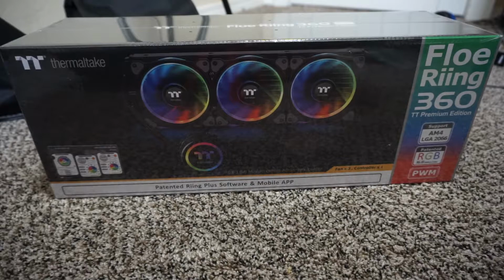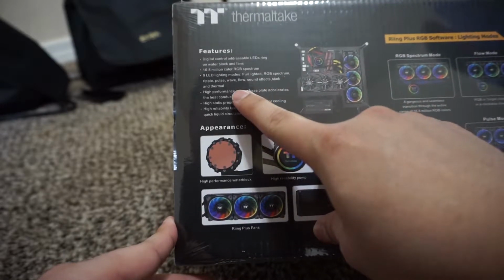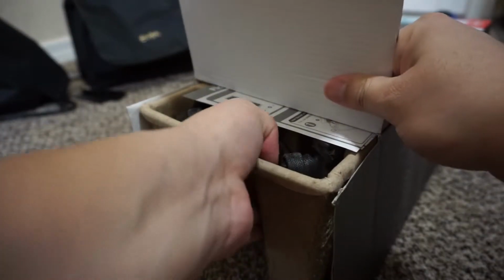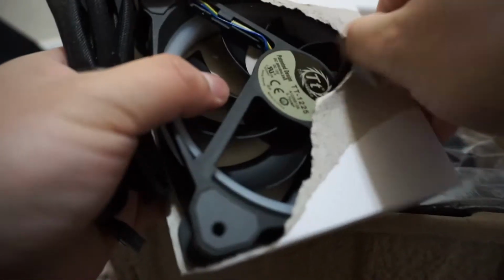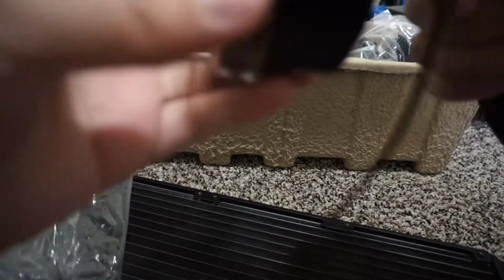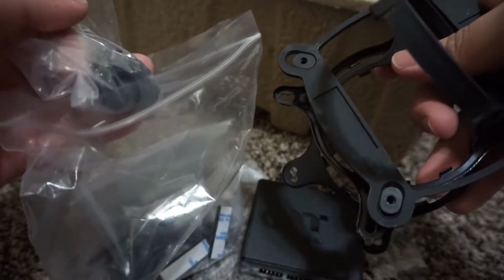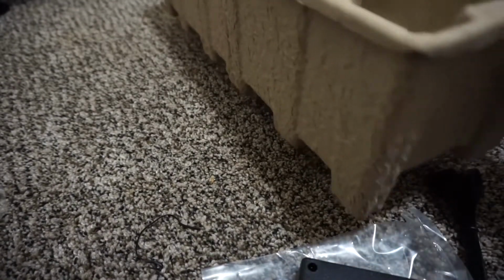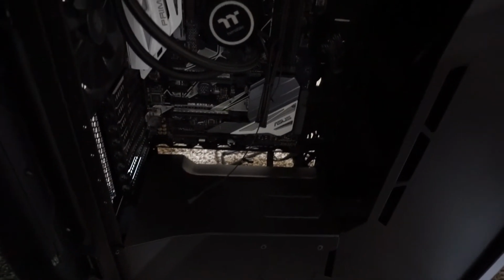Unboxing Thermaltake Floe Triple Riing RGB 360 TT Premium Edition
Thermaltake Floe Triple Riing RGB 360 TT Premium Edition PWM TR4 LGA2066 Ready AIO Liquid Cooling System CPU Cooler CL-W158-PL12SW-A

Equipment Used:
Sony A6000